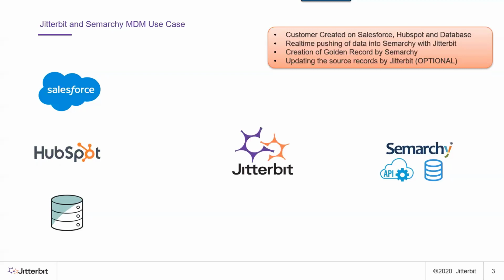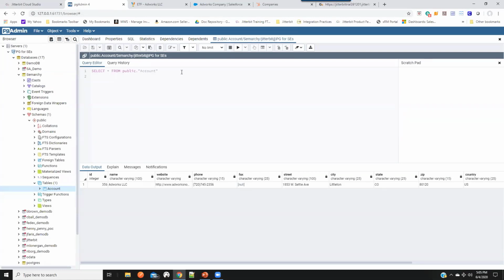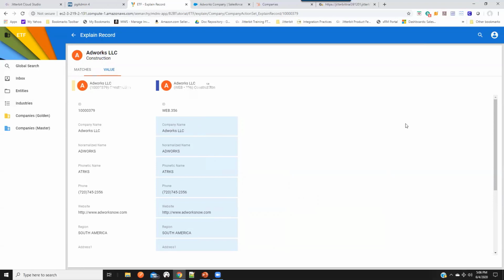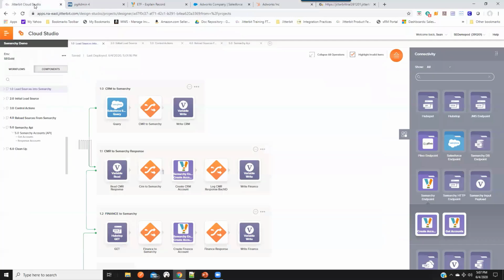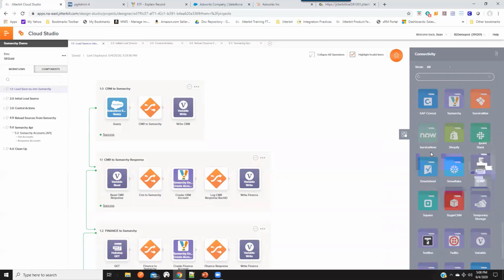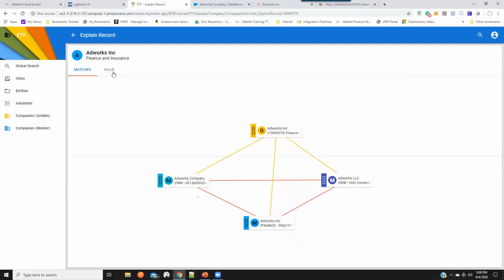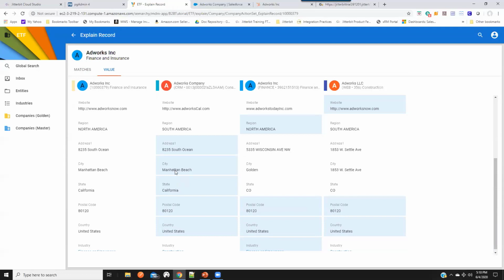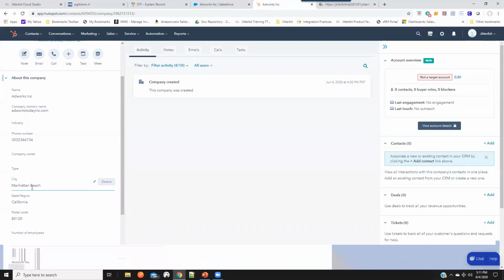Jitterbit and Semarchy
Get 360-degree view of your data by leveraging Jitterbit for integration and API layer while using Semarchy provides an easy to use and easy to implement MDM solution.